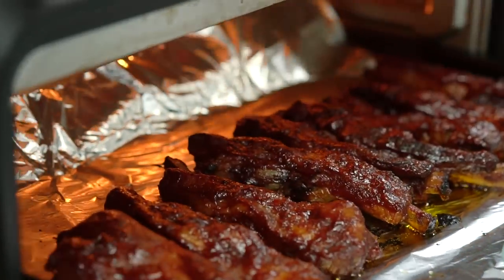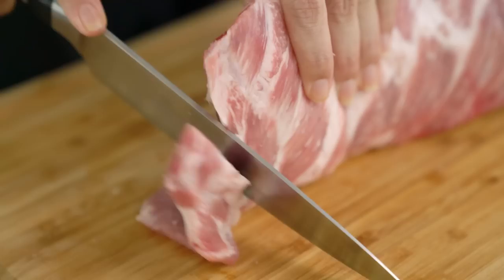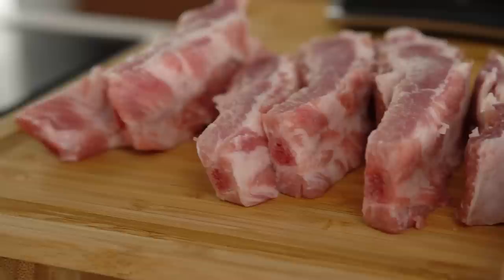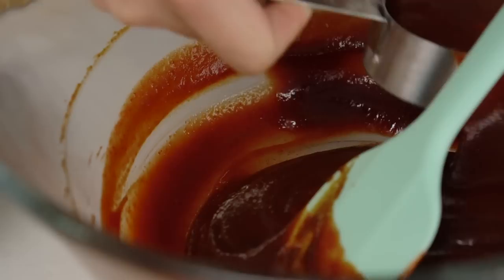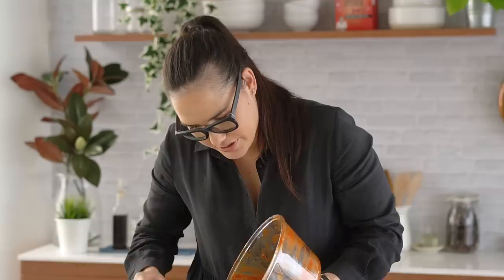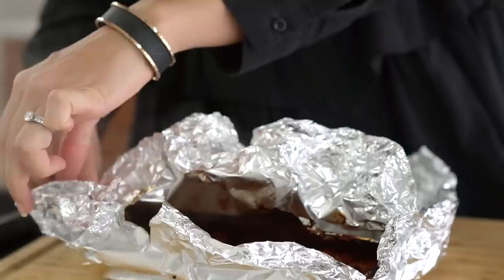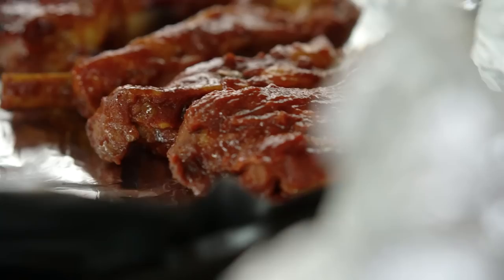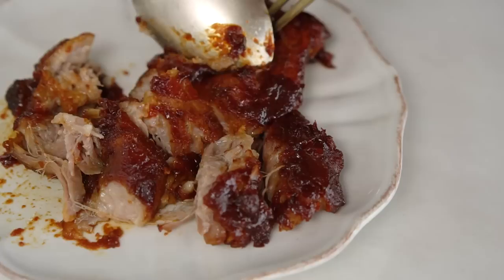4 Ingredient Sticky Ribs - Marion's Kitchen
ABOUT MARION